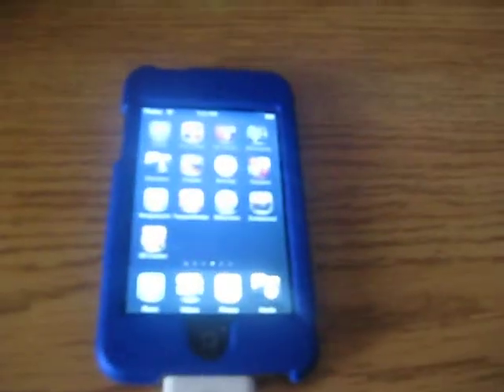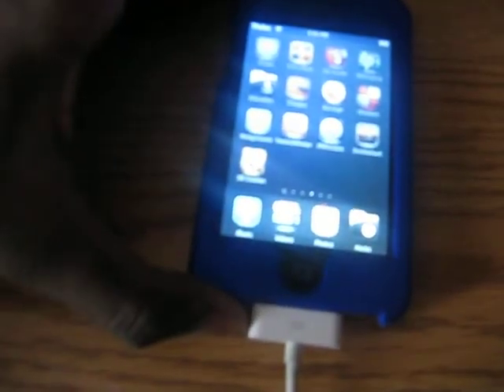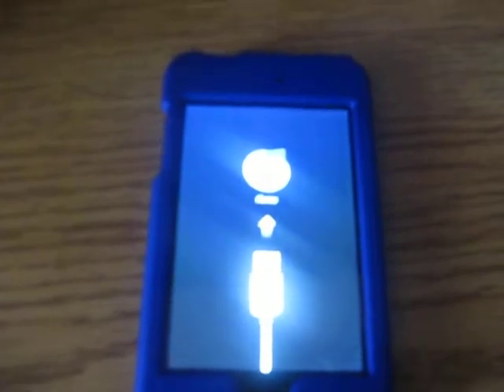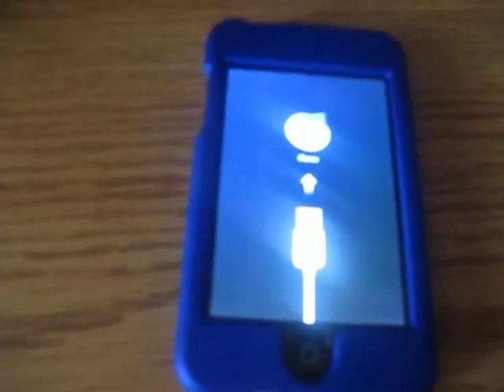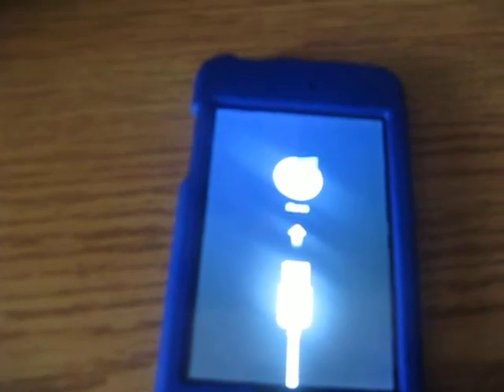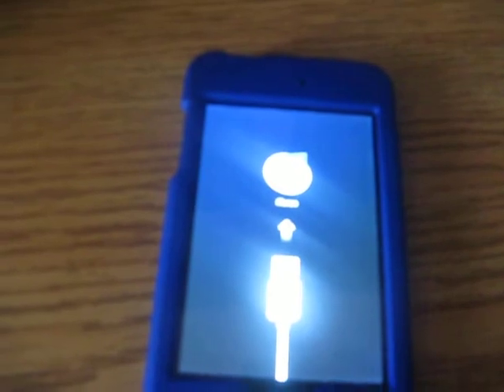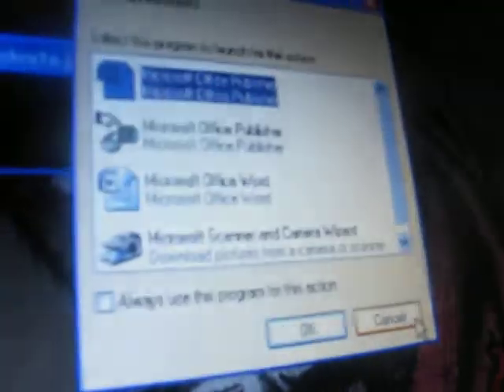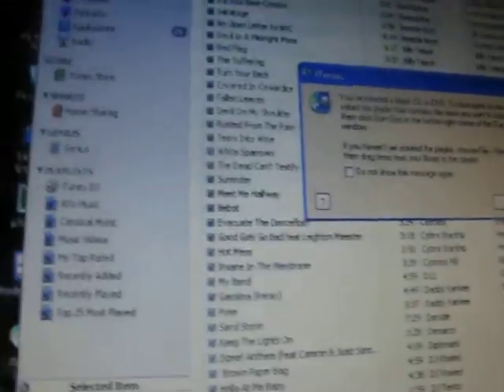How to re-jailbreak w/ blackra1n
In this video I will show you how to re-jailbreak your ipod/iphone if you accidently powered off your device or the battery died.